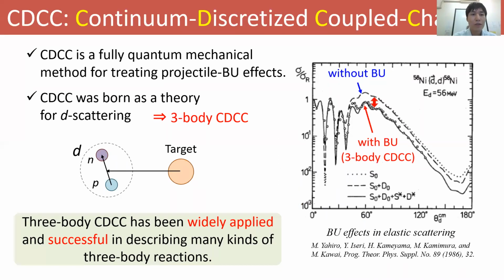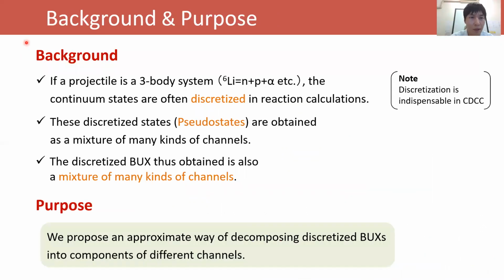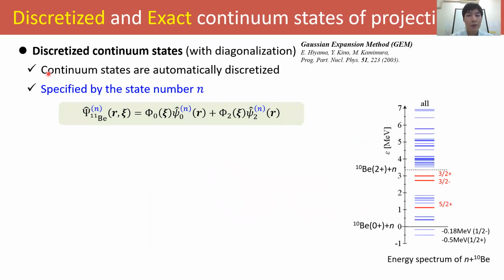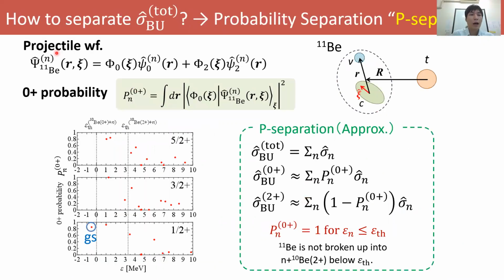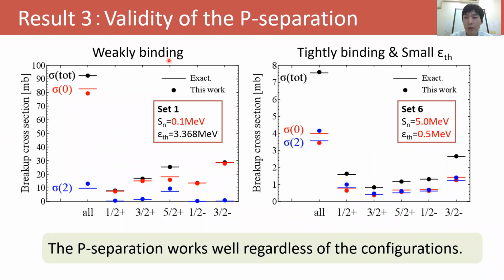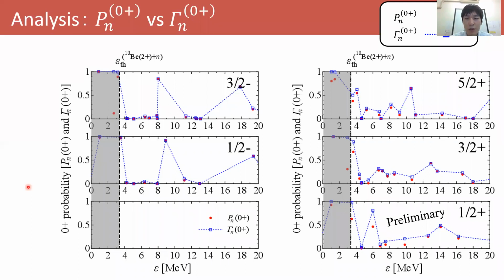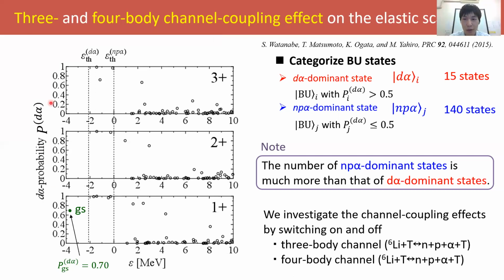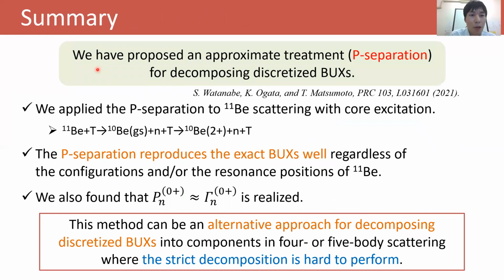Theoretical study on multichannel breakup reactions